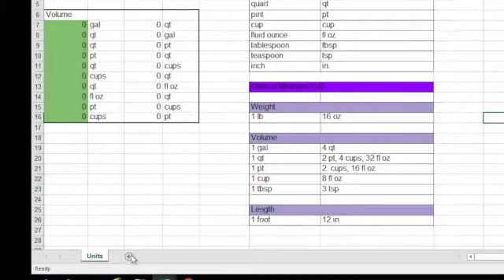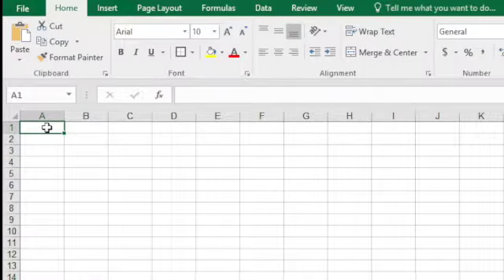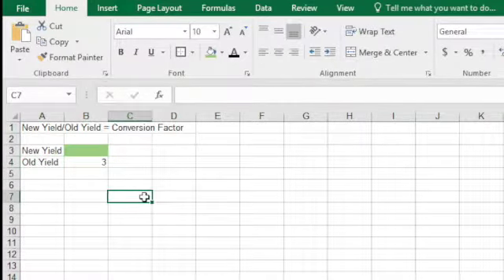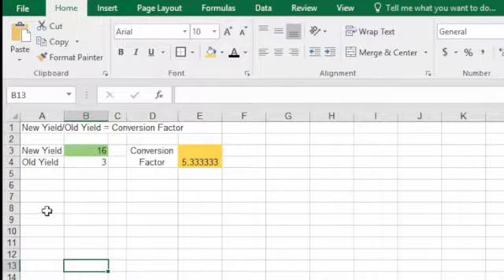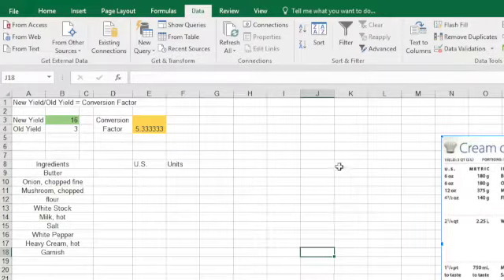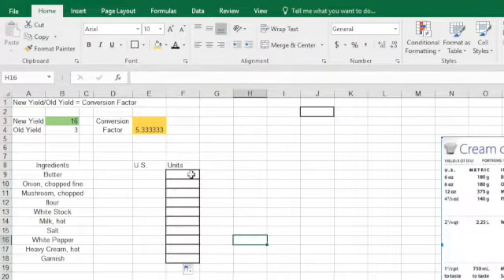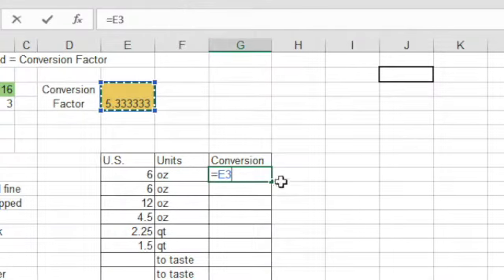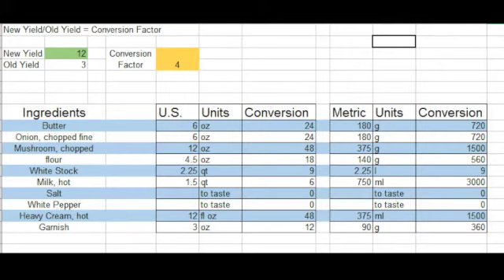New Yield, Same Portion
Next step to your spreadsheet assignment